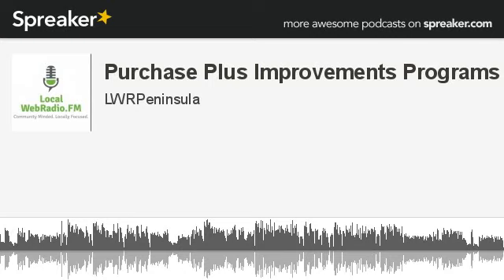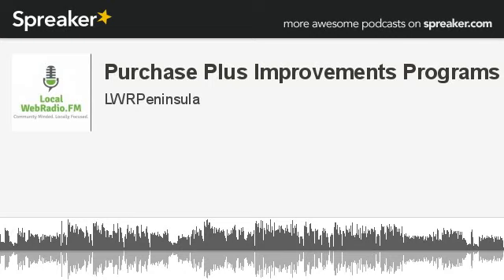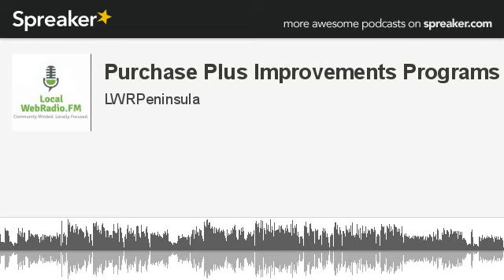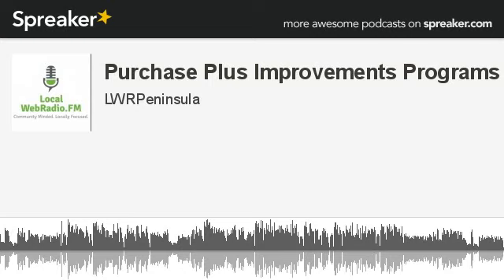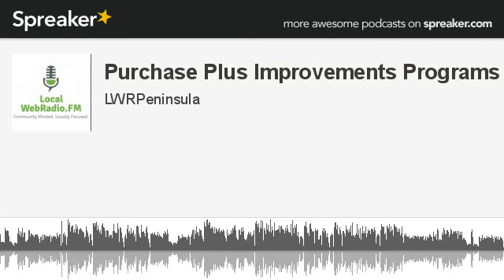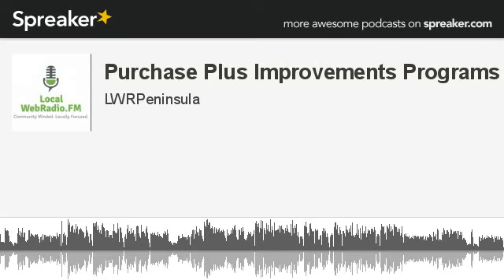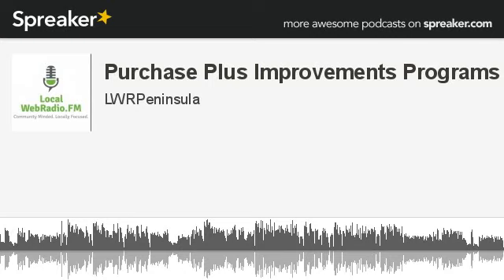Purchase Plus Improvements Programs (made with Spreaker)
Do you know whether or not a purchase plus improvements mortgage would benefit you? Are you aware of how the process differs from regular purchases? If you're not sure why a borrower would participate in a purchase plus improvements program then you may be missing out.

Due to high demand, available properties on the Semiahmoo Peninsula are limited. Homeowners who take advantage of benefits from a purchase plus improvements mortgage can enjoy a newly renovated home. Does this sound like an option for your family?

If you're interested in learning about mortgages to help renovate your fixer-upper home, then you'll want to invest 10 minutes to listen to this edition of The Mortgage Newscast where your host Erik Reynolds interviews Jared Dreyer, accredited mortgage professional, and president of Drayer Group Mortgages, a proud member of the Verico Brokers Network about purchase plus improvements programs.

Finding your dream home in a tight market is a challenge. The Vancouver Sun says that including homes in need of renovation can broaden your horizons considerably. This interview is an opportunity to learn the benefits of a purchase plus improvements mortgage for doing just that.

Why Participate in a Purchase Plus Improvements Program

The episode kicks off with Jared explaining why a borrower would participate in the purchase plus improvements program. He also explains how the program is different from a standard mortgage.

In a fast-moving market, planning for this type of loan can be tricky because of all the paperwork involved. For some homeowners, however, this loan is the only way to purchase the home of their dreams in White Rock or South Surrey..

If you aren't sure about the benefits of a purchase plus improvements mortgage, then you could be limiting your choices when buying a previously owned property.

How to Determine if This Program Is for You

Next Jared goes on to explain whether or not he recommends this program for all home buyers. He also goes on to answer these questions:

- Are there any restrictions if I use this program to renovate my home?
- What improvements am I allowed to perform with this program?
- How does the lender determine the down payment for this type of loan?

Now ask yourself two questions. Does the home you plan to purchase need a little work? Are you ready to save money on renovations? If you answered "Yes" to either or both of these questions it's time to consider benefits of a purchase plus improvements mortgage.

How This Program Differs from Standard Mortgages

Then Jared goes on to explain the various lender requirements that make this purchase different from a standard mortgage. He also explains who releases the funds, and when this takes place.

Before you discover the benefits of a purchase plus improvements mortgage for your family, you must meet the requirements. That's why it's important to know exactly what's expected of you at each stage of the process.

The episode wraps up with Jared sharing some final thoughts on what he describes as "a fantastic program" for first-time home buyers trying to get into the market.

How Can a Purchase Plus Improvements Mortgage Help You?

Are you ready to enjoy the benefits from this type of mortgage? Could you use some help with renovations when buying your first home? Listen to the entire podcast now. Then if you have questions or comments, share them below so we can discuss them with you.

After you finish listening to this informative podcast, please contact Dreyer Group Mortgage Brokers at 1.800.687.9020 or apply with us using our 30 Second Application. We look forward to hearing from you!

Dreyer Group Mortgage Brokers
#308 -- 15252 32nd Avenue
Surrey, BC
V3S 0R7